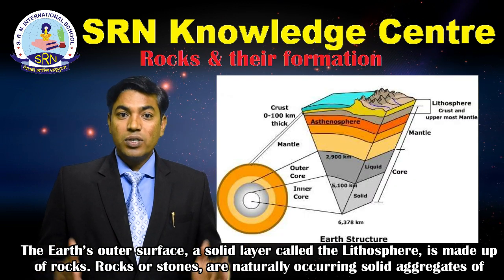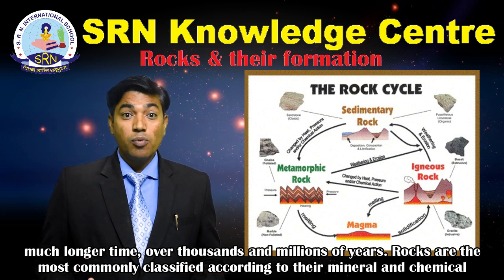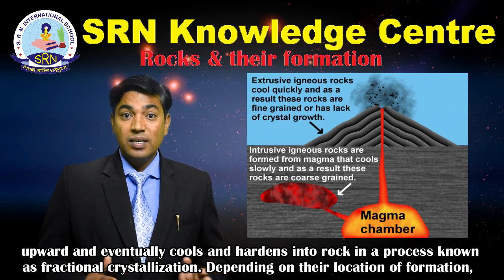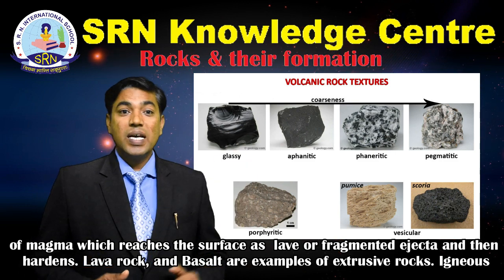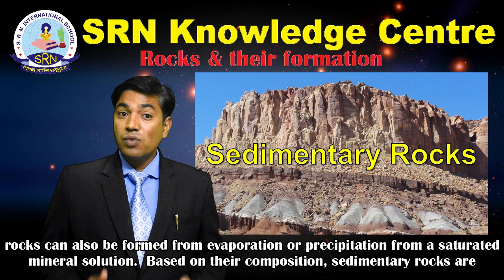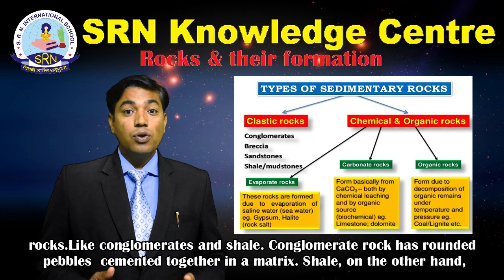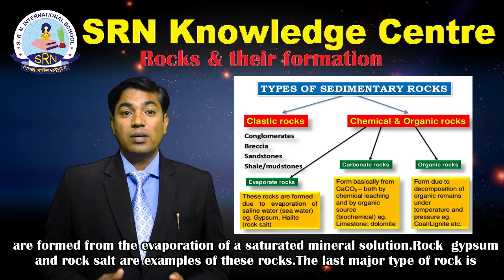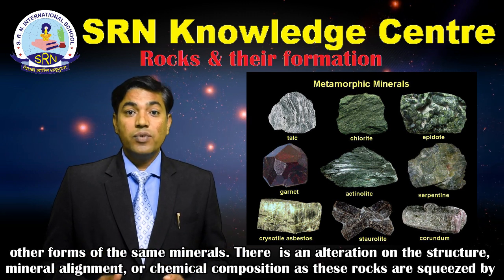SRN Knowledge Centre ∣ Geography – Part 6 ∣Rocks and their classification ∣ Suggested for Gr. XI-XII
We are delighted to apprise you that SRN International school has taken worthwhile initiative to benefit students through SRN Knowledge Centre to facilitate remote learning opportunities where teachers can reach students anywhere. Students can procure study content and audio video through the link provided to you.

You can access video on "Rocks and their Classification"  by Mr. Chandrabhan Sharma  (Faculty- Geography). Kindly appreciate the effort of the faculty members.

Category
Education
Category
Education